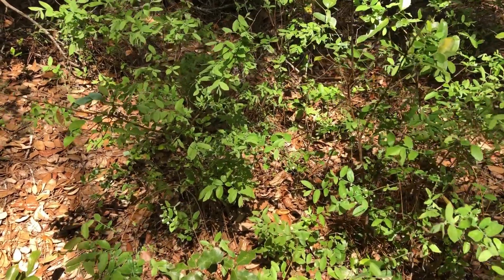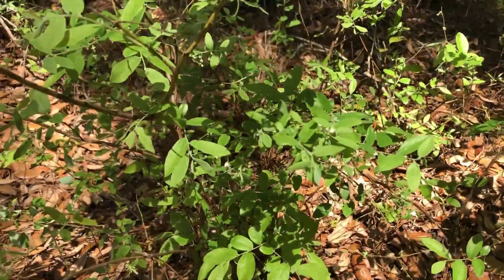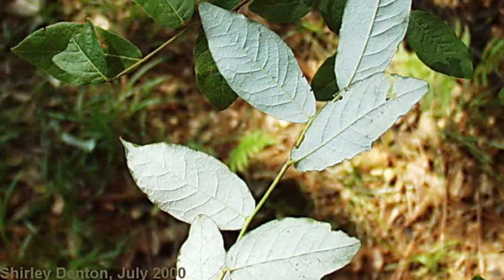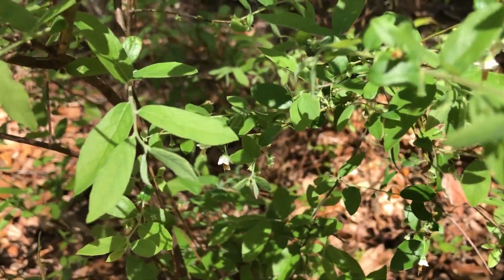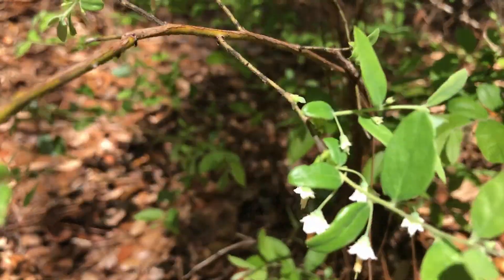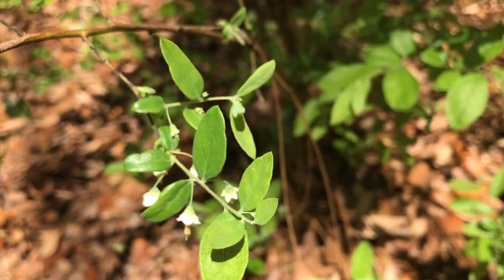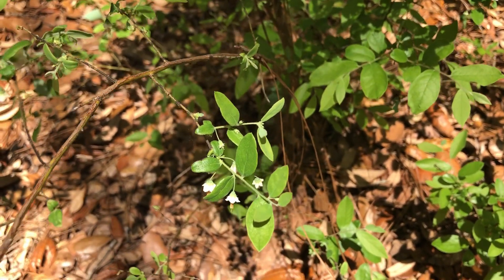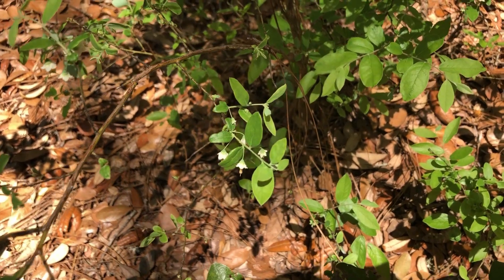Florida Deerberry (Vaccinium stamineum var. caesium)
Florida Deerberry is a variety of Deerberry that has pedicels and twigs without stipitate glands, fruit glabrous, flowers solitary and scattered, subtended by leaves of normal size or somewhat smaller, many leaf blades abaxially whitened-glaucous. The extended stamens really give this species away when compared to other native blueberries. Our take